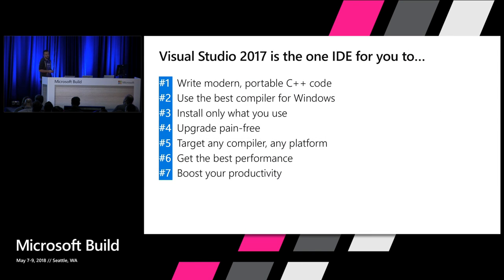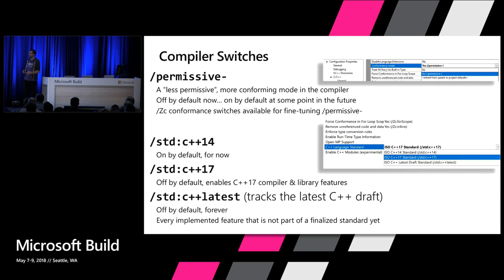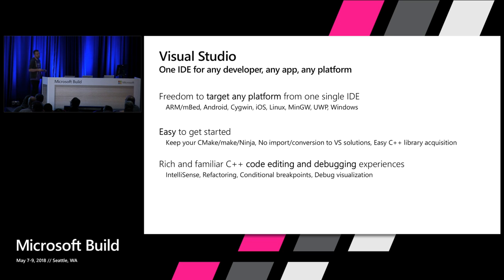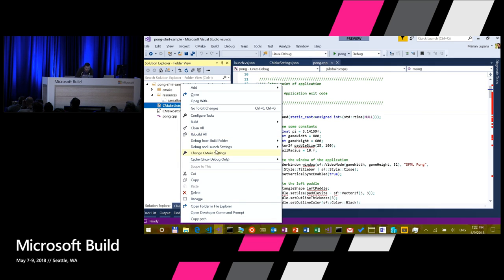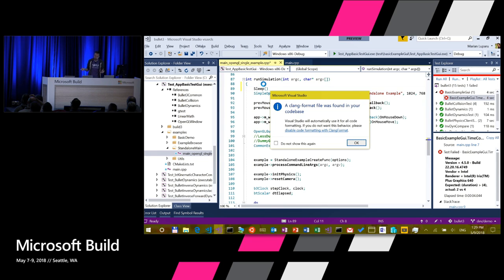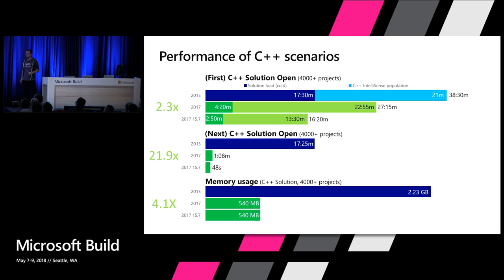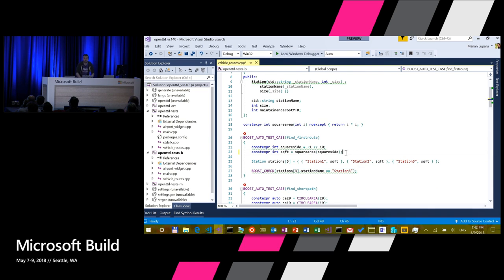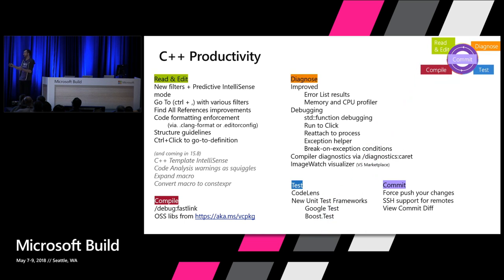7++ Reasons to Move Your C++ Code to Visual Studio 2017 : Build 2018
Come learn the top 7 reasons to use Visual Studio 2017 if you are a C++ developer. Whether you are using the product and are looking to upgrade, or you never used it before but you are considering it now, join us to discover how Visual Studio 2017 raises the bar in terms of C++ productivity. From C++ standards conformance to coding productivity, cross-platform development for Windows, Linux, Android, and iOS and CMake support, these are only a few of the topics we discuss in this demo-packed session.